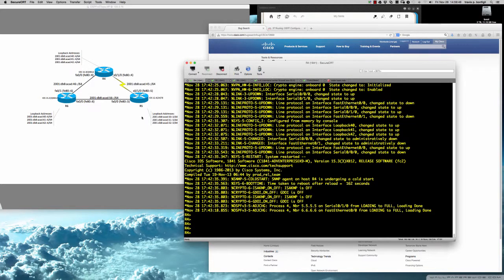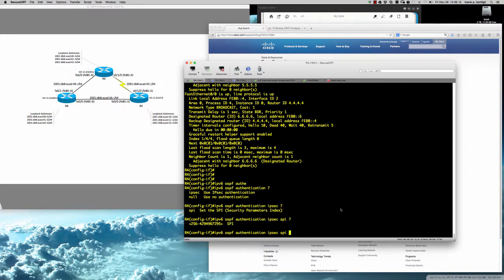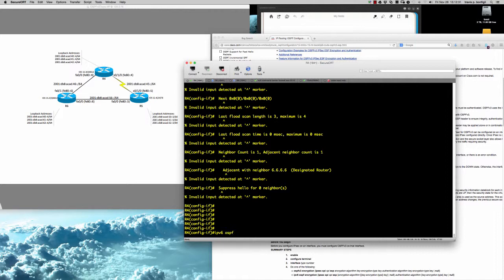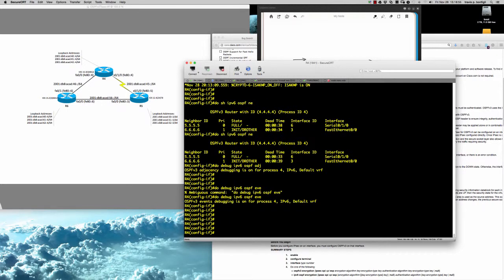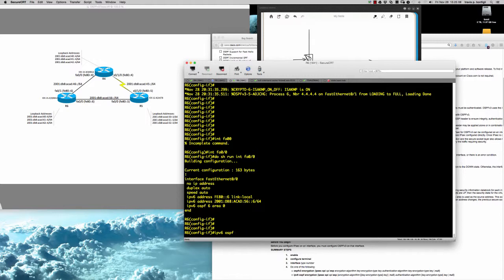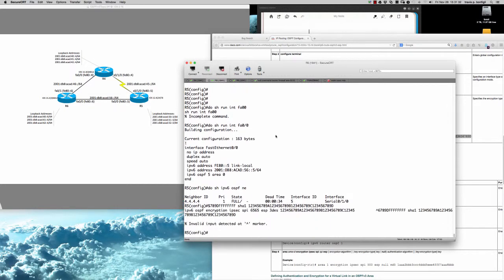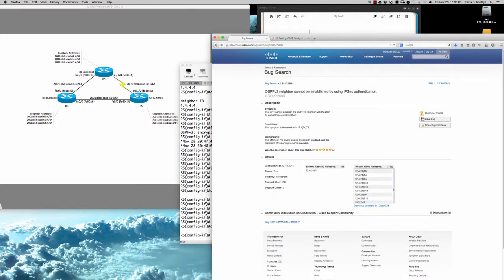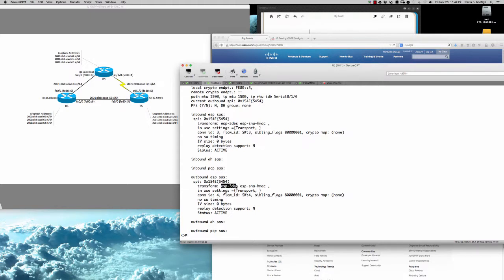OSPFv3 (IPv6) Authentication & Encryption Configuration w/IPSec Tutorial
The following video tutorial will walk you through the configuration steps required to set up Authentication and Encryption (using both Authentication Header (AH) and Encapsulating Security Payload (ESP) headers) for OSPFv3.  A look at the Cisco Bug ID#CSCtc72699 is also done by demonstrating that not only will this bug prevent OSPFv3 neighbor relationships from establishing, but that is not fixed in 12.4(24)T8 code as advertised.  The workaround for the bug is demonstrated and the adjacency between routers is fixed.  I also use (originally posted by Jeremy Stretch at packetlife.net) a quick way to generate a 40 character random HEX string for use in your configuration.